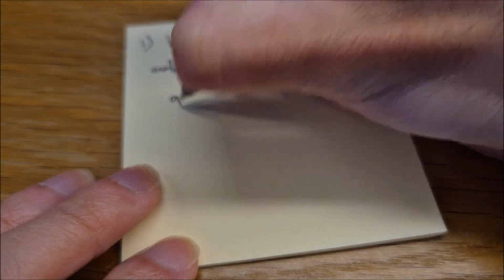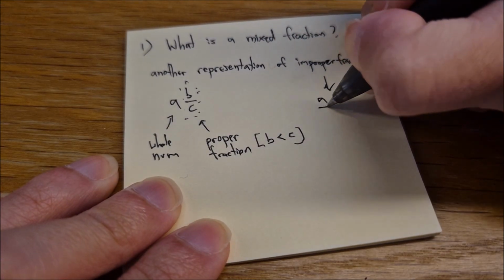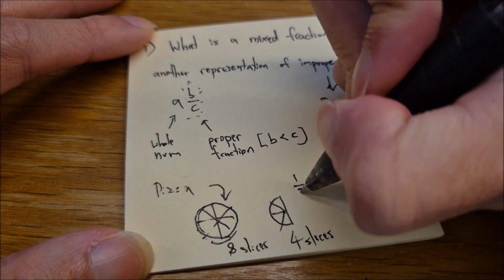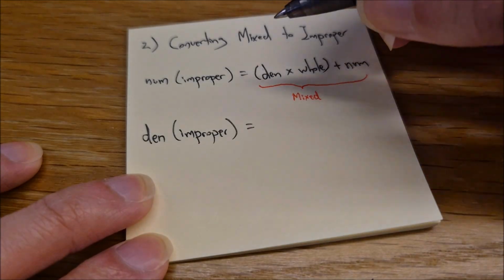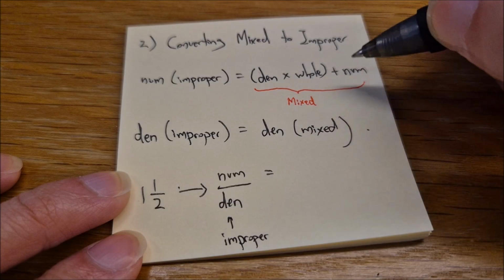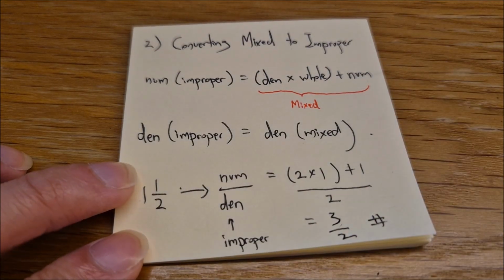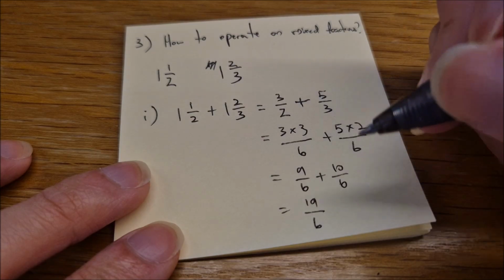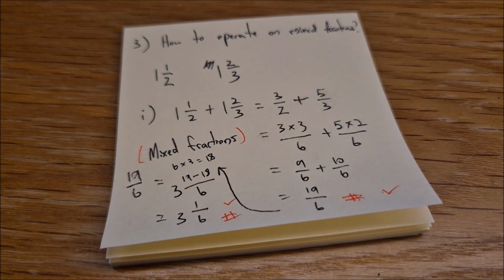How to Deal with Mixed Fractions (Number Basics)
In this lesson, as promised from the previous video, we go through how to deal with mixed fractions (AKA mixed numbers).

A mixed fraction is a number consisting of a whole number and a proper fraction. It is essentially nothing but a different expression of an improper fraction.

Also, converting between a mixed fraction and improper fractions is covered. Lastly, operations such as addition and multiplication between mixed fractions is demonstrated.

Chapters:

00:00 - Mixed Fractions Lesson Overview
00:30 - What is a Mixed Fraction?
03:06 - Converting Between Mixed & Improper Fractions
08:54 - How to Operate on Mixed Fractions